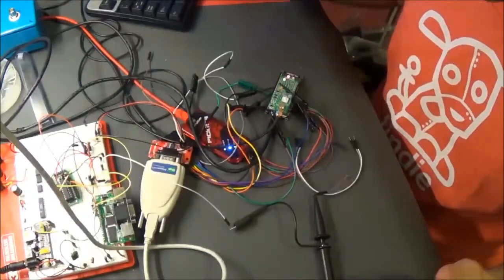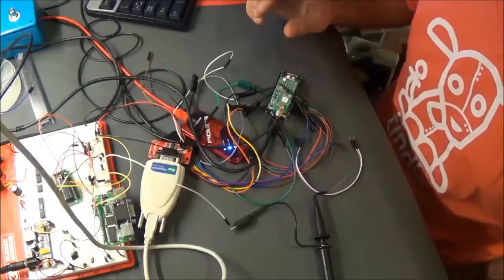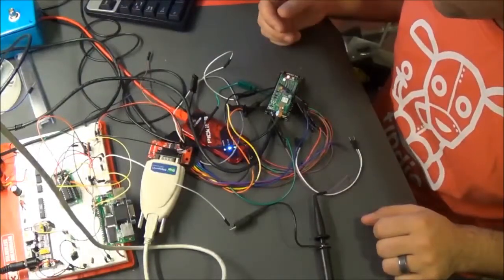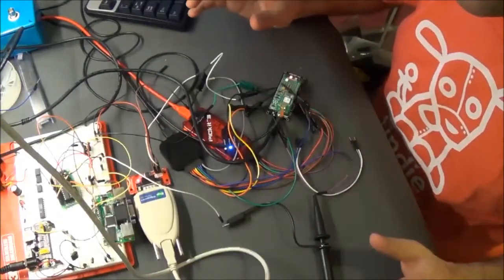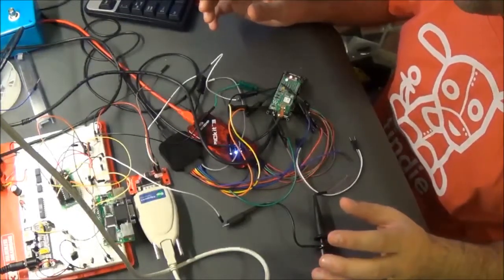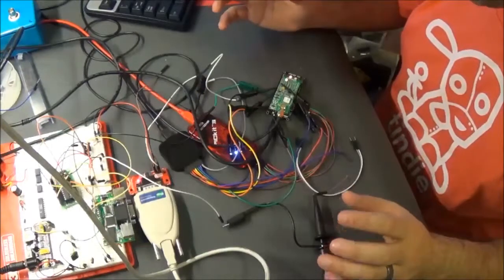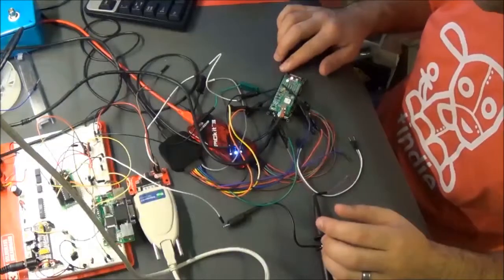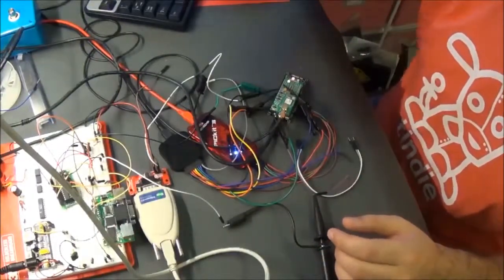GPS2 Click with Mikroe PIC Clicker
An update on one of my current projects: first step in my GPS time  project.. get the hardware working. I initialize the GPS module on the PIC microcontroller dev board display lock. Code is on my blog @ iradan.com